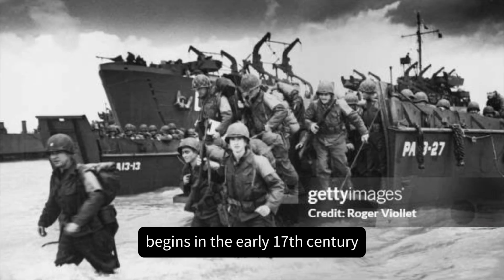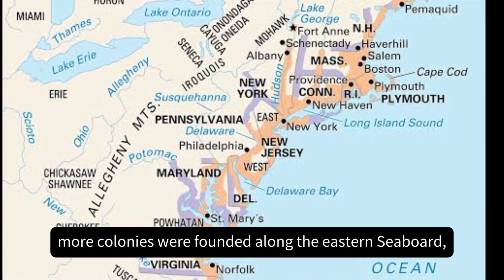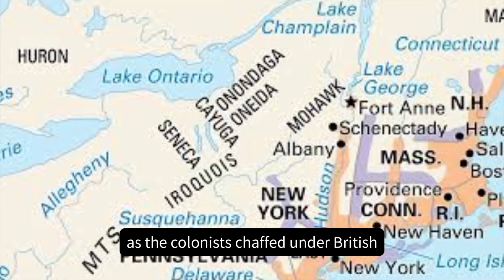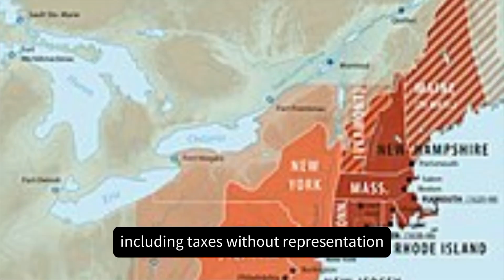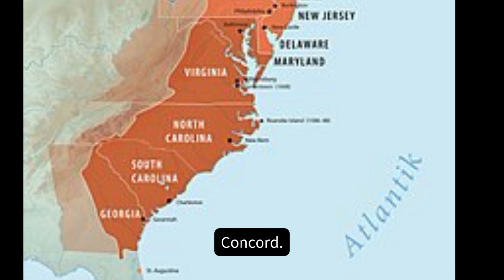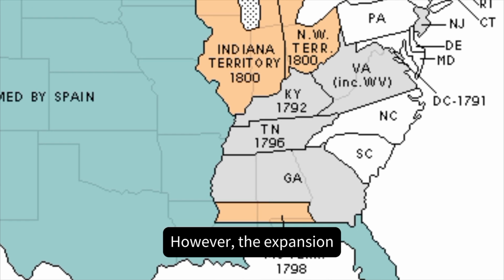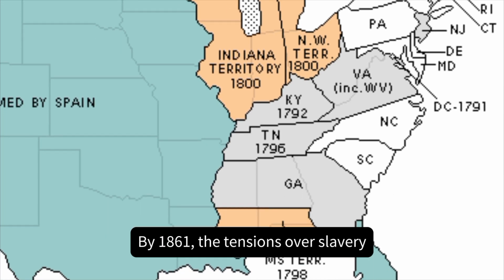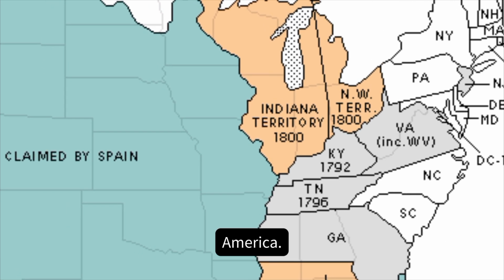History of America in 8 mint|| From Colonies to Superpower|| Hard working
- The civil rights struggles and the fight for equality in the 20th century.
- America’s role in the modern world and its ongoing evolution.

*Why Watch?*
- *Engaging Storytelling*: We break down complex historical events into easy-to-understand narratives.
- *Visual Timeline*: Follow a chronological journey with visuals and key dates to better understand America’s evolution.
- *Insightful Commentary*: Gain deeper insights into why these events matter, and how they shaped the America we know today.

Whether you’re new to U.S. history or looking to refresh your knowledge, this video offers a *detailed, yet accessible overview* of the United States' journey from its founding to its position as a global leader in the 21st century.